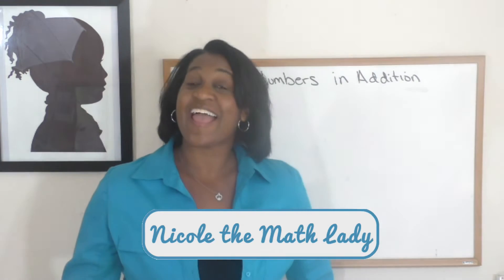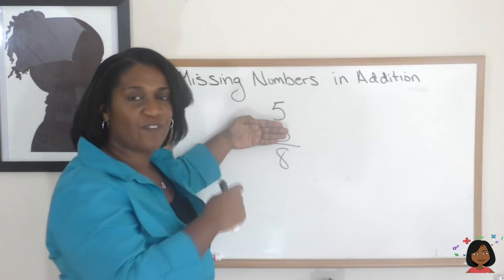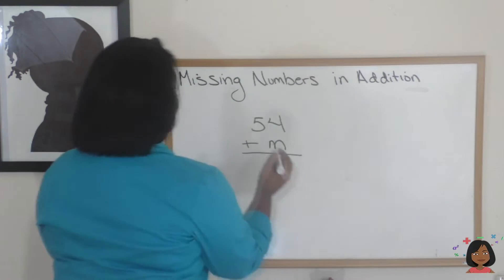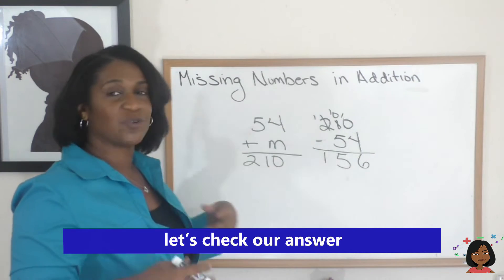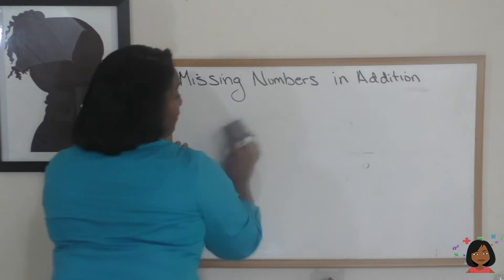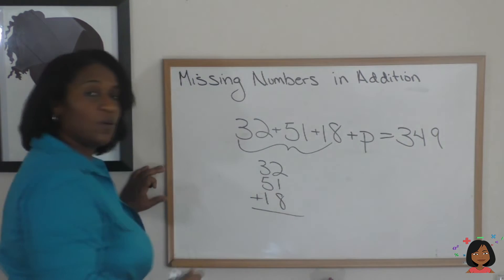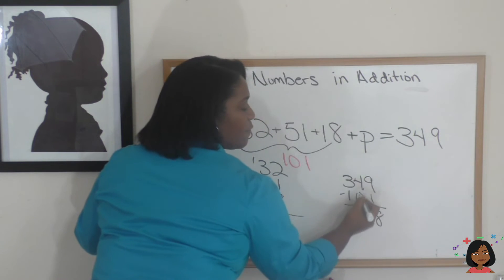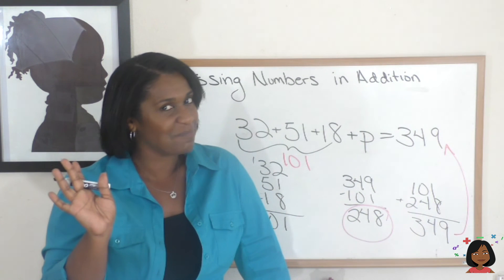3a. Finding missing numbers in addition (for Saxon Math 8/7)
Lesson 3 for Saxon Math 8/7.  For the full set of lessons (odd and even) and practice sets for every lesson,